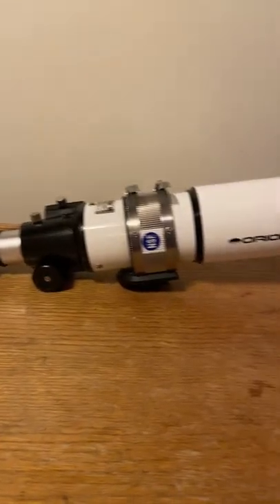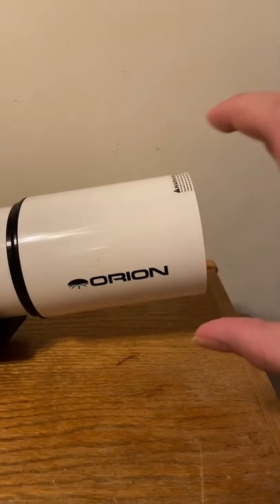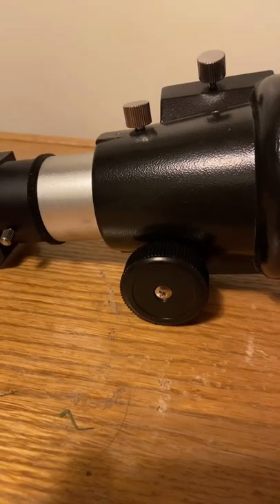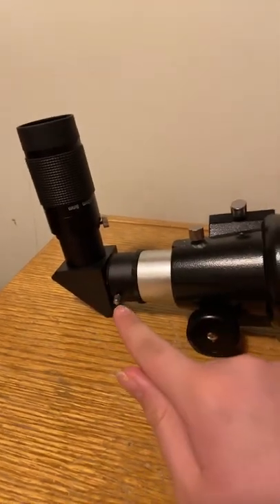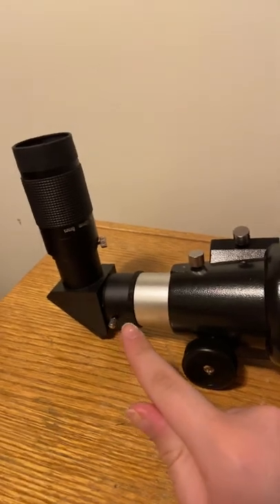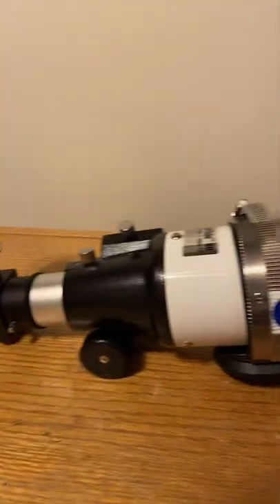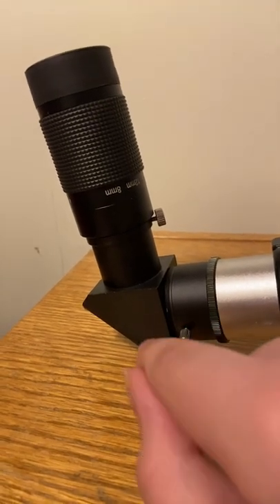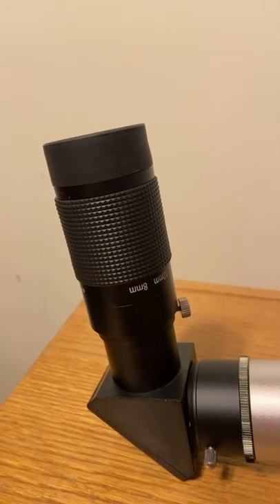How does a refractive telescope work?